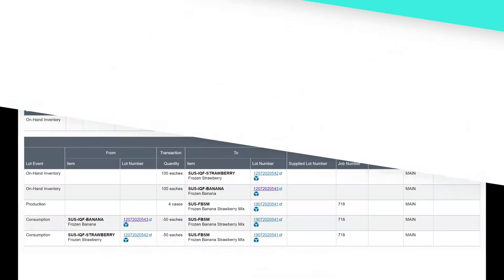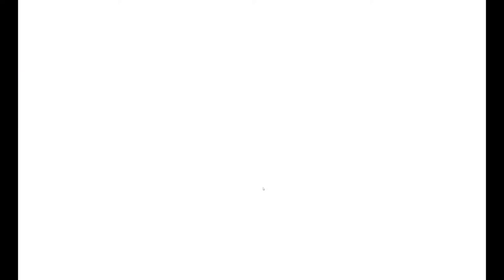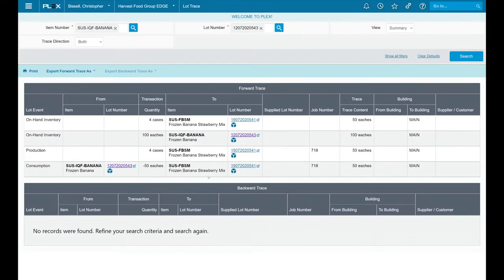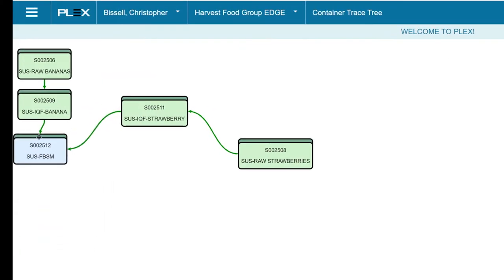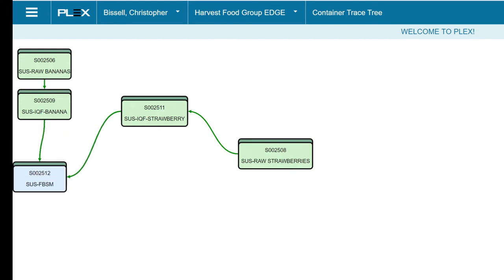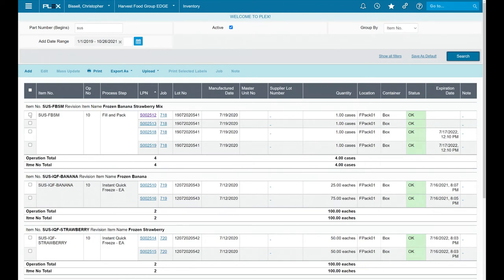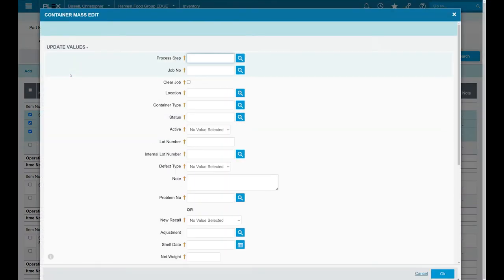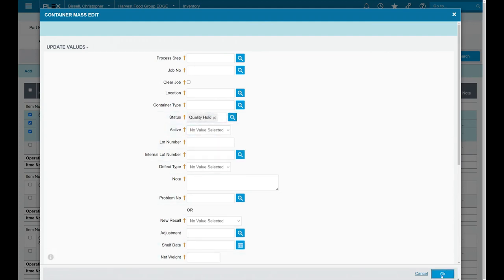Running a Mock Recall for Process Manufacturers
Mitigate risk and validate the operational effectiveness of your processes when you run mock recalls with the Plex Smart Manufacturing Platform.

0:00 Running a Mock Recall for Process Manufacturers
0:12 Running a mock recall within Plex
0:42 Plex's Lot Trace
1:07 Inventory Visibility